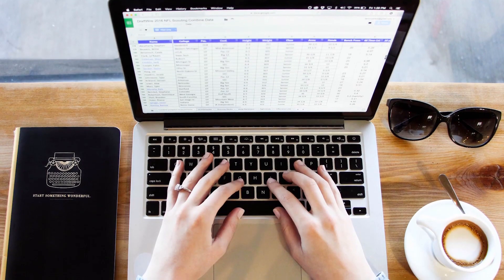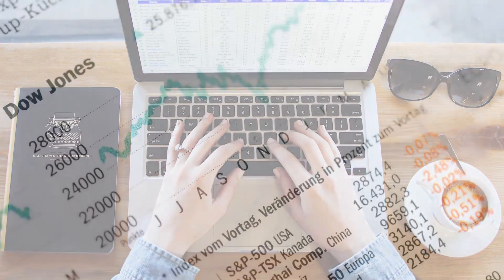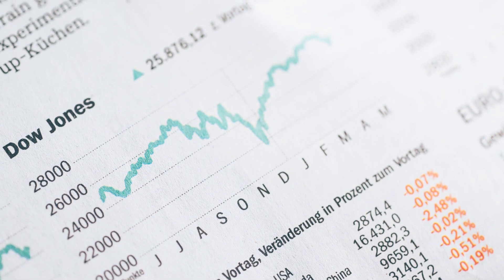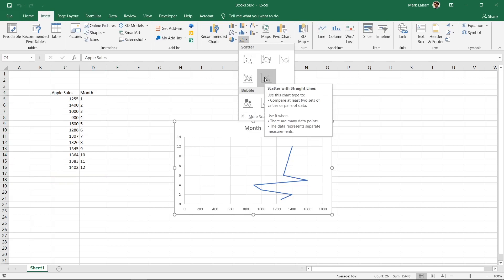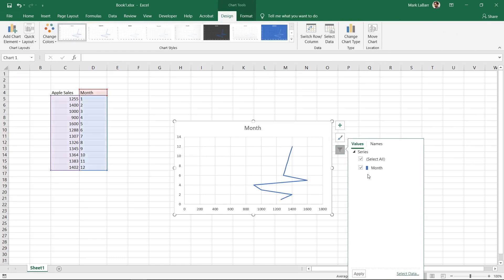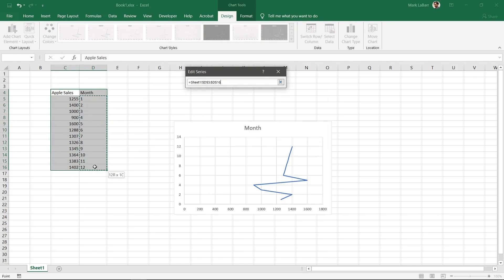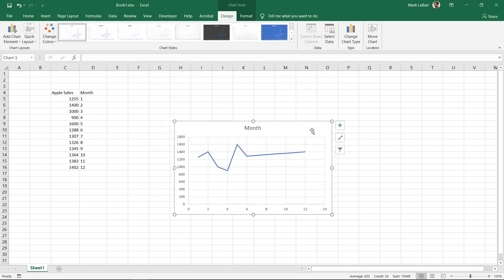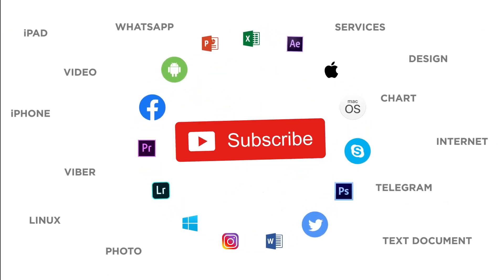How to Make a Graph on Excel With X & Y Coordinates | How to Make a Scatter Plot in Excel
In this video, we’ll be showing you how to set the X and Y Axes in Excel.

The X axis in a chart shows the category names or numbers. The Y axis in a chart shows the values at each of those categories. If Excel didn’t set your chart up properly, or you want to swap the X and Y axes, then this video is for you! Let’s create a chart and set up the axes.

1. Select your data, and click Insert - Scatter or Bubble Chart - Scatter with Straight Lines.
2. You can see that the data looks wonky, and that is because the X and Y axes are flipped.
3. Select the chart and click the Chart Filters button on the right of it.
4. Click Select Data…
5. Click Edit on the left.
6. Delete the info in Series X values and create a new selection of what you want the X axis to be. Do the same for the Series Y values.

Now our chart looks correct. Don’t forget that Excel has many features to help you fine-tune your charts and graphs!

❓💬 What else do you want to learn about charts?